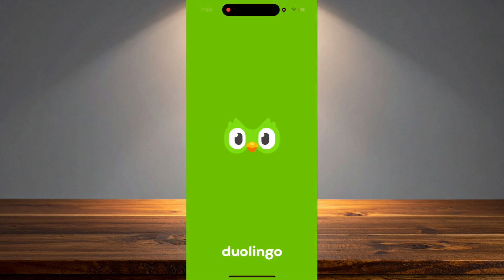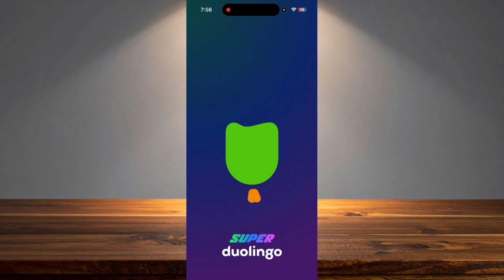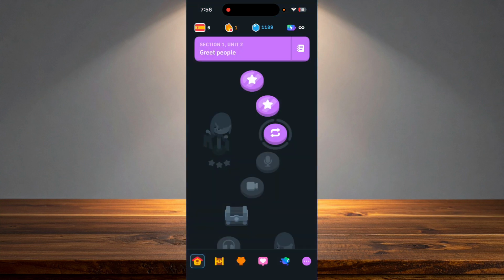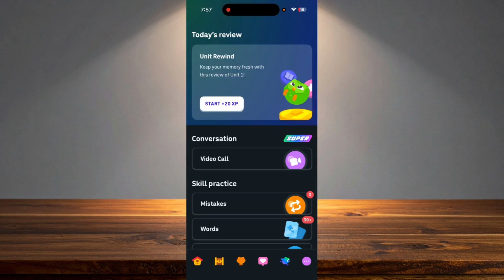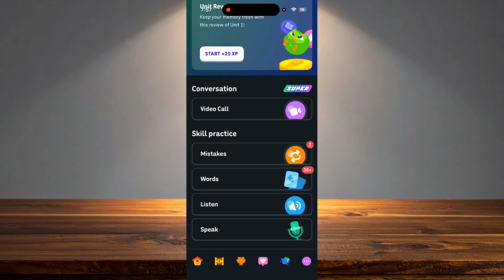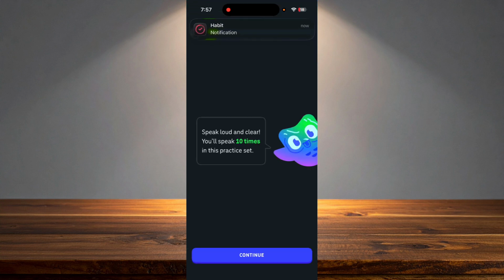How to Use Speaking Exercises on Duolingo 🎤 [New 2026 Update]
Ready to find your voice and start talking back to the owl? In this video, I will show you how to use Speaking Exercises using the brand-new 2026 Update.